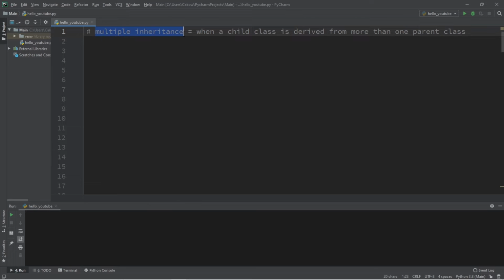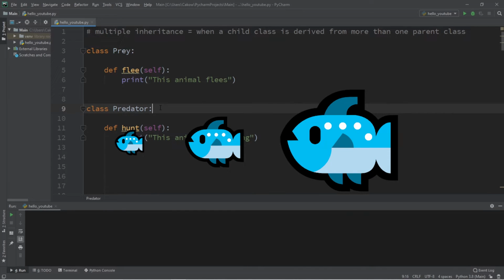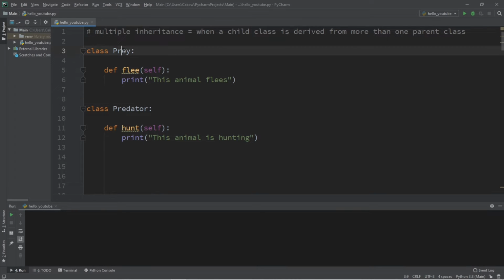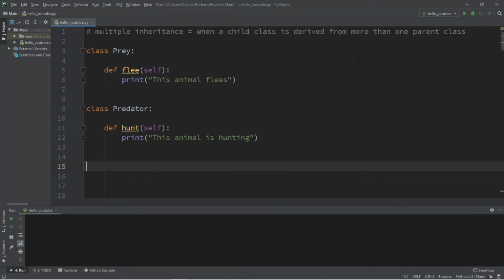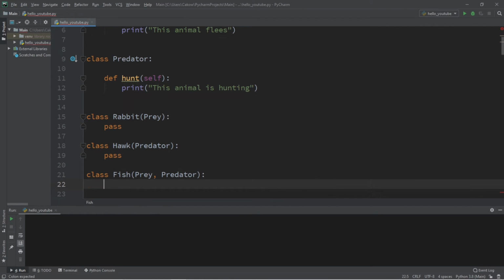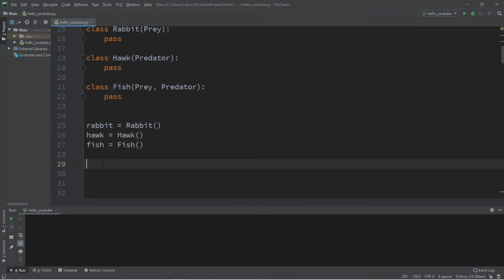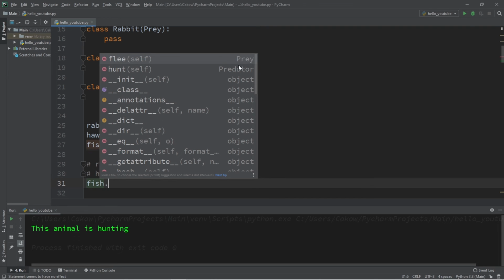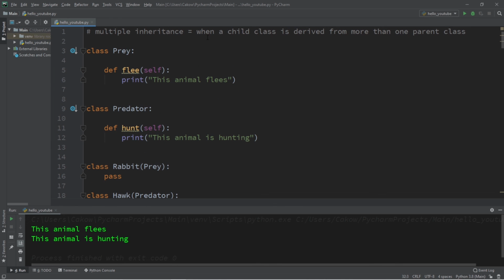Python multiple inheritance 👨‍👩‍👧‍👦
python multiple inheritance tutorial example explained

# multiple inheritance = when a child class is derived from more than one parent class

class Prey:

    def flee(self):
        print("This animal flees")

class Predator:

    def hunt(self):
        print("This animal is hunting")

class Rabbit(Prey):
    pass

class Hawk(Predator):
    pass

class Fish(Prey, Predator):
    pass

rabbit = Rabbit()
hawk = Hawk()
fish = Fish()

# rabbit.flee()
# hawk.hunt()
fish.flee()
fish.hunt()